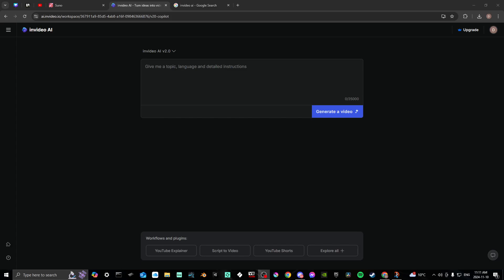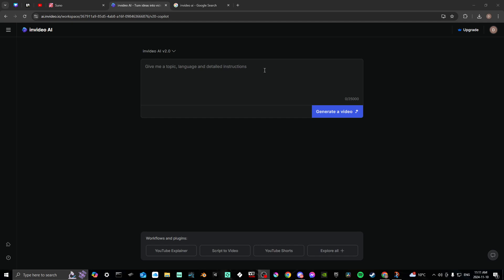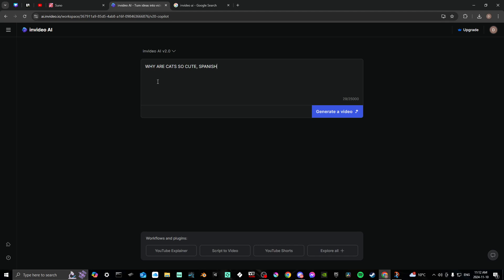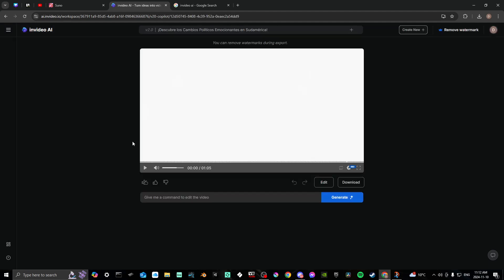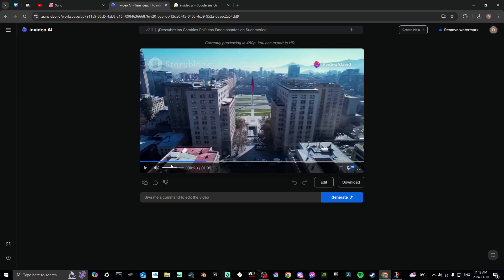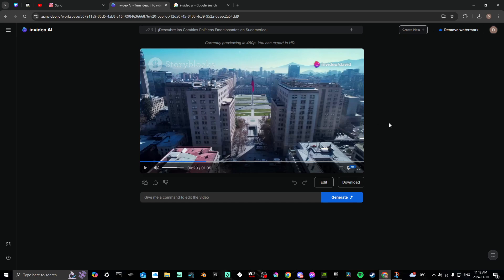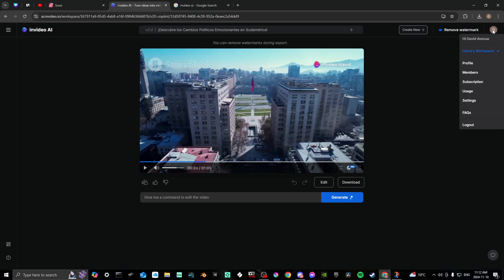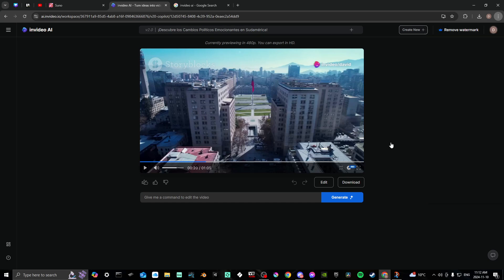HOW TO CHANGE LANGUAGE IN INVIDEO AI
To change the language in InVideo AI, go to your account settings, select the language preferences, and choose your preferred language from the available options.

💰 Exclusive Discounts & Offers:
✨ invideoAIOffer50 – Enjoy 50 free AI minutes in your first month of a new InVideo AI subscription

Create stunning videos effortlessly with InVideo!